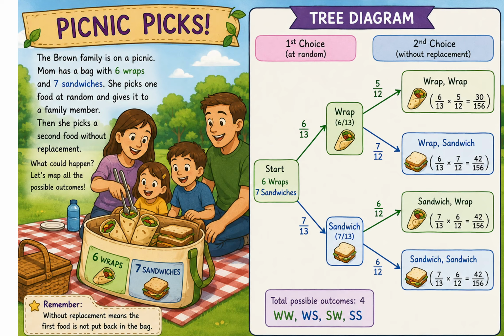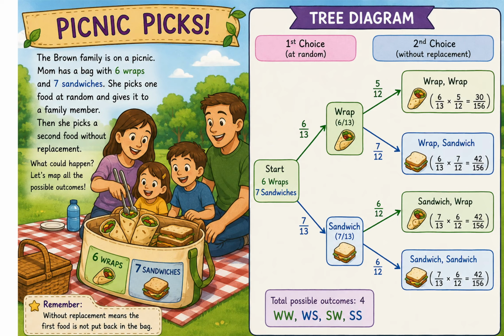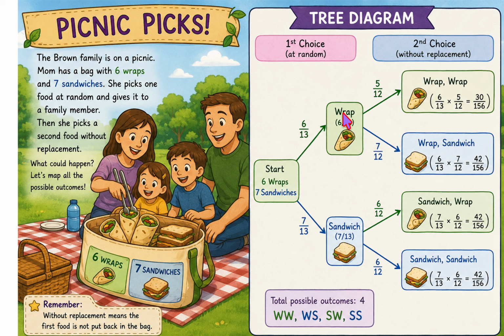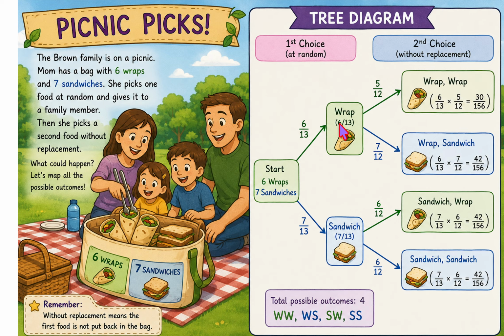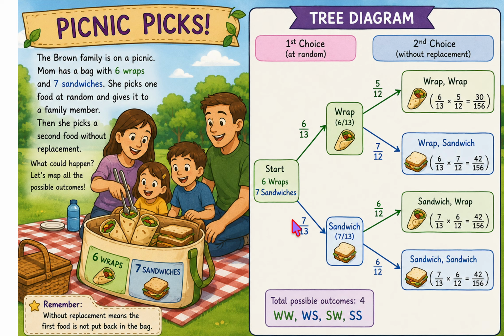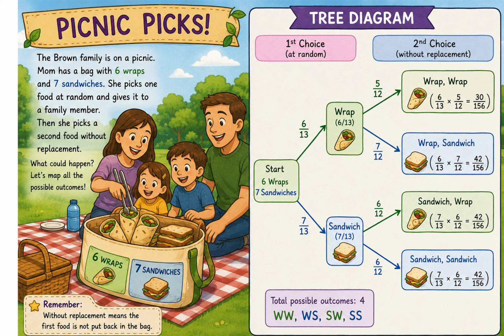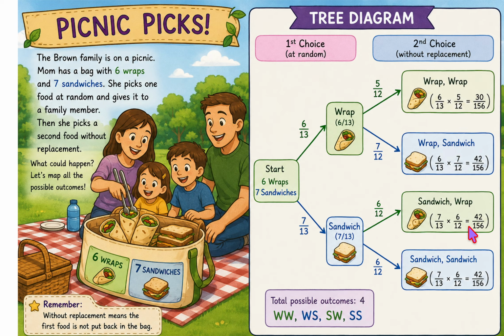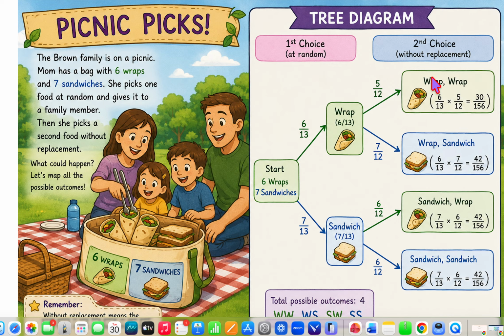Compound events - probability without replacement